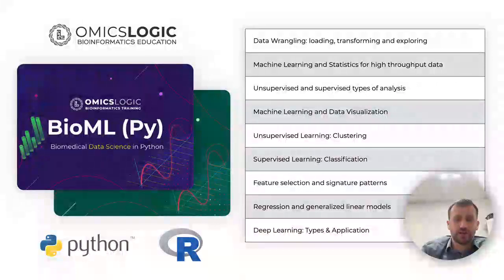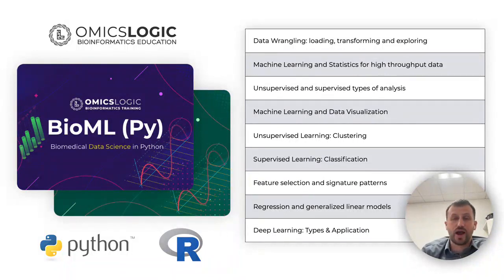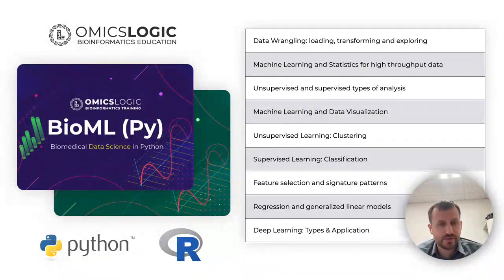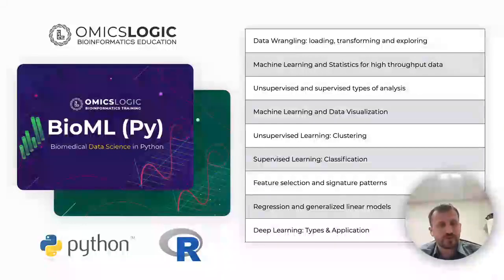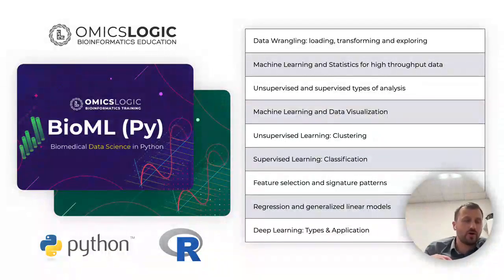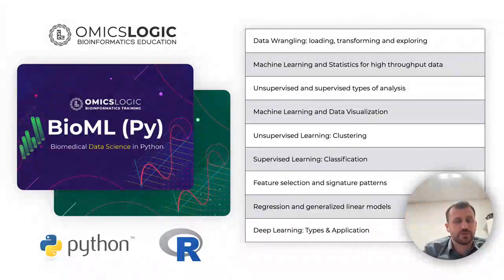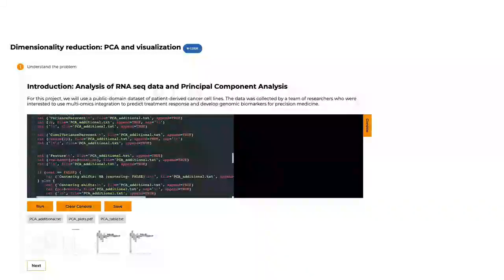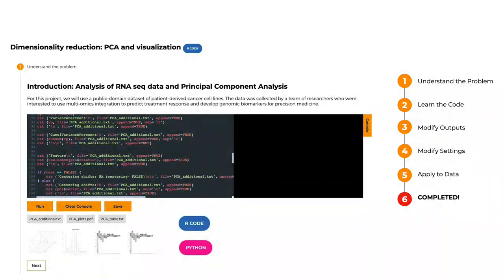What will be covered during the Biomedical Data Science in Python program: By Mr. Elia Brodsky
👨‍💻Python is a perfect choice for beginners to jump into the field of machine learning and data science.

✅It is a minimalistic and intuitive language with a full-featured library line which significantly reduces the time required to get your first results.

👍Turn your ideas into reality, by tapping into the ever-growing field of biomedical data science through Biomedical Data Science in Python Mentor-Guided Training Program.